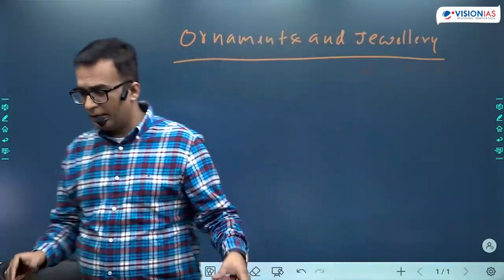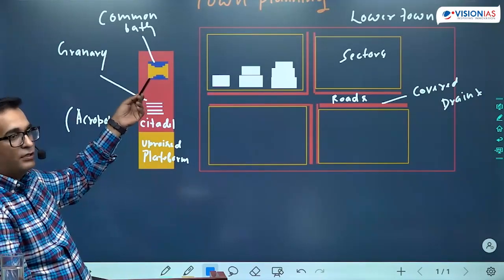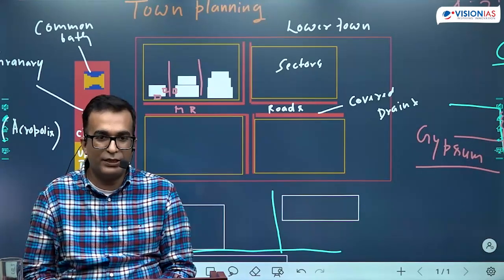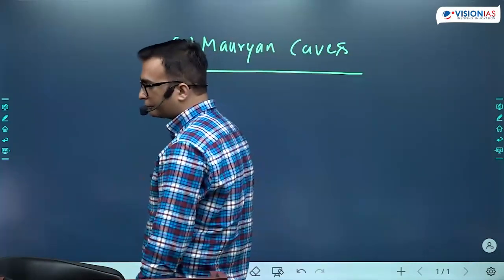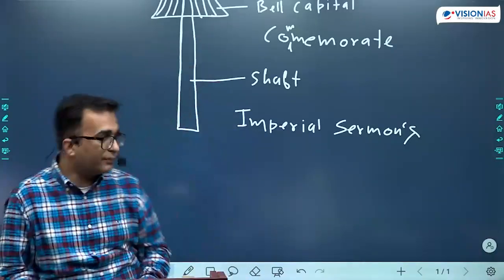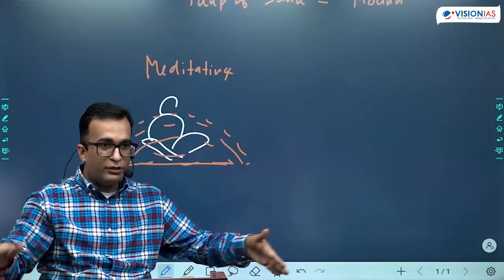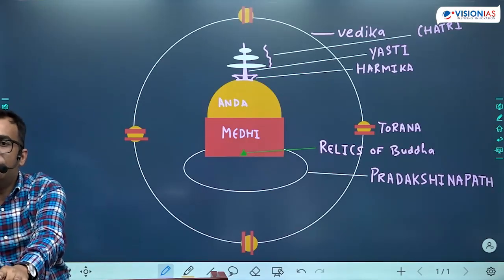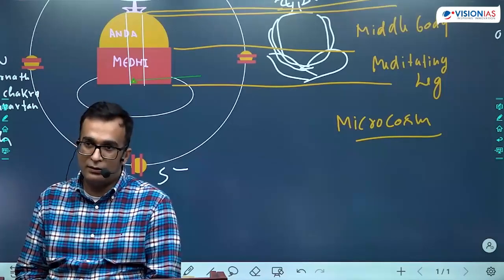art and culture 2